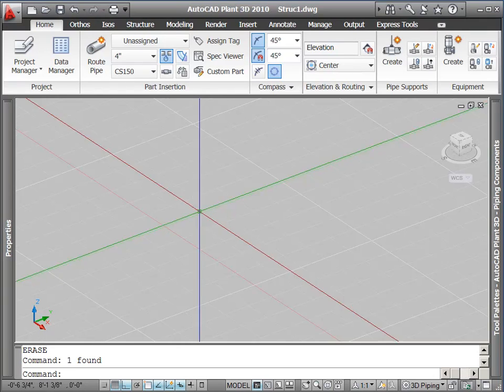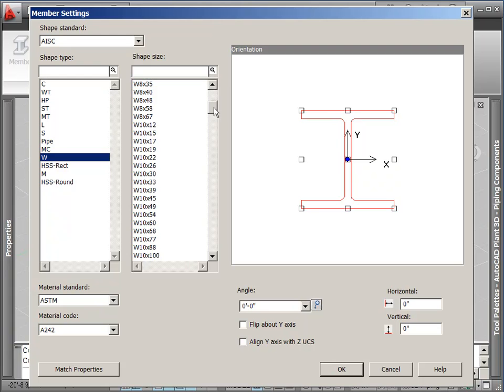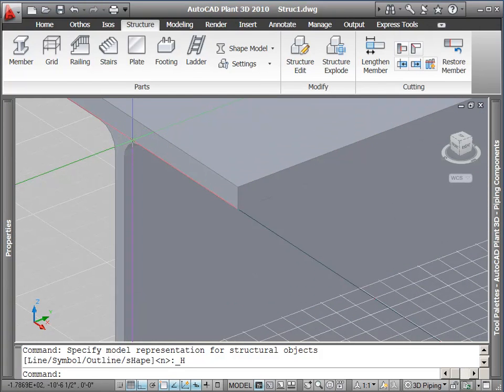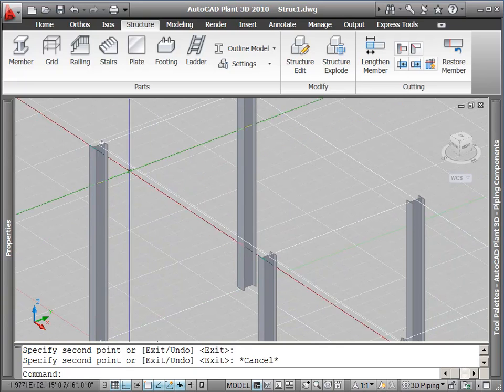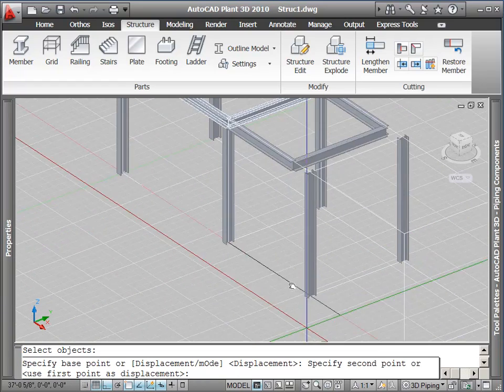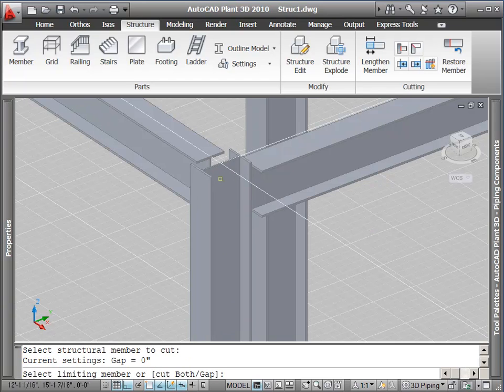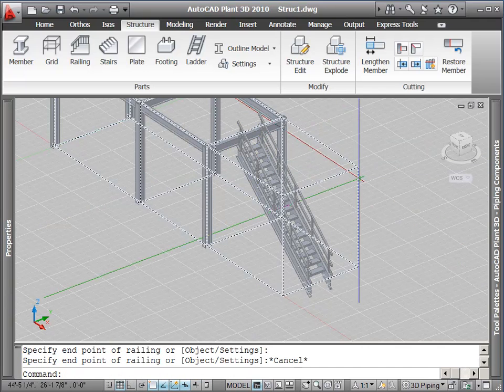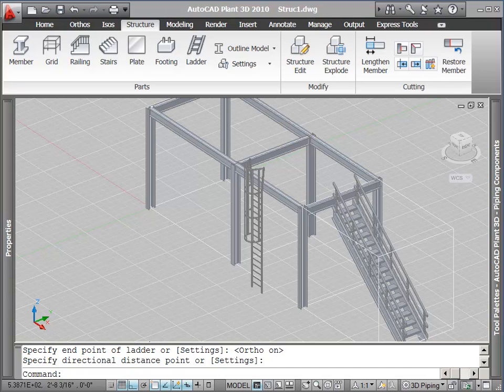AutoCAD Plant 3D Tutorial: How To Create Structural Objects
Learn how to create a variety of structural objects in AutoCAD Plant 3D in this video tutorial.  Walkthrough how to use AutoCAD's tool set to create and edit individual structural members such as beams or columns.  Specify a start and end point or align it with your desired selection in the design.